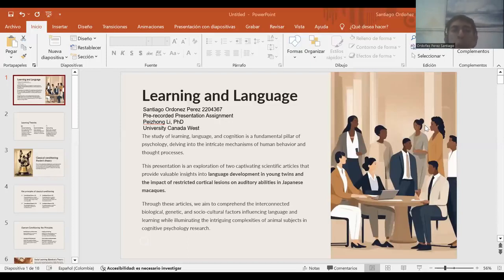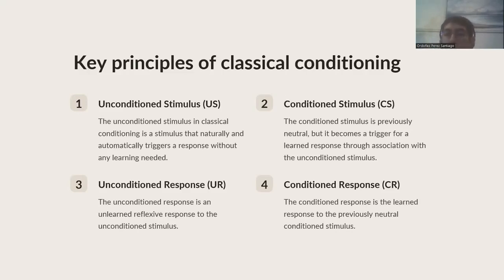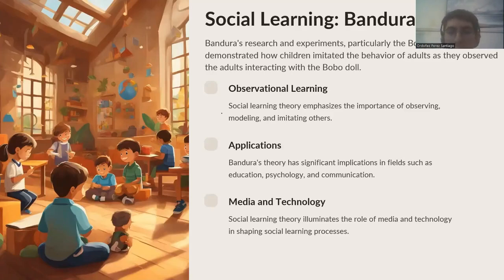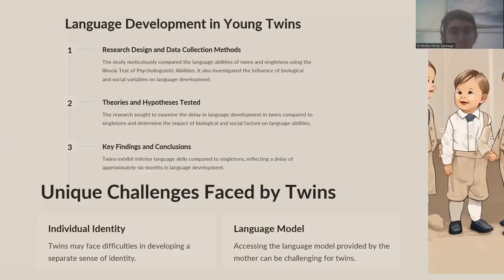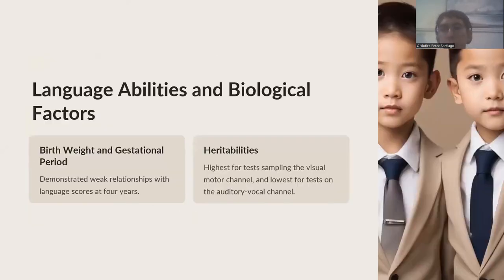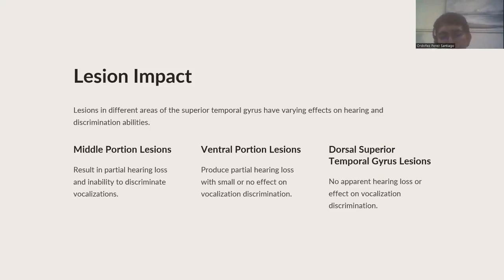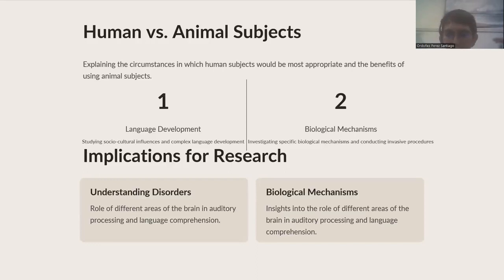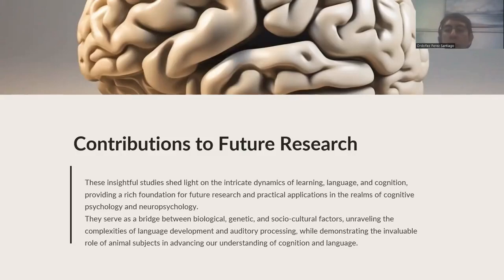Pre recorded Presentation Assignment Santiago Ordonez